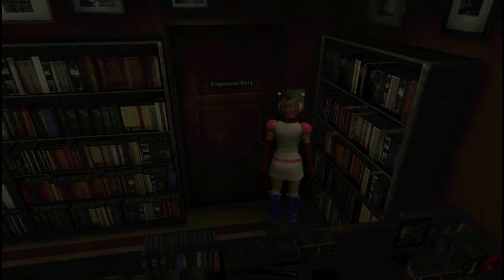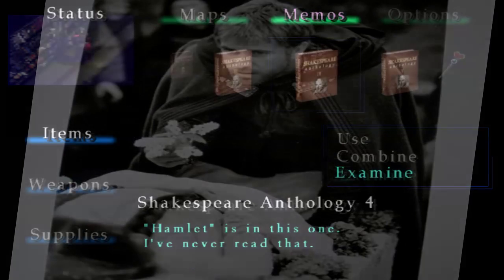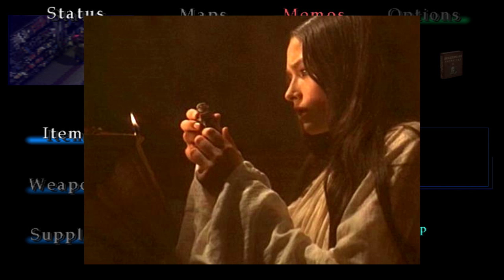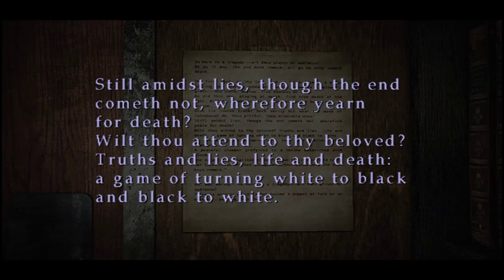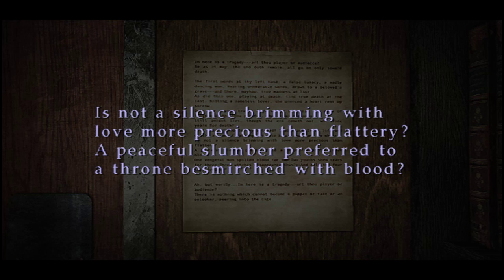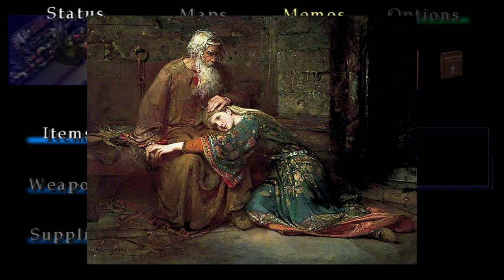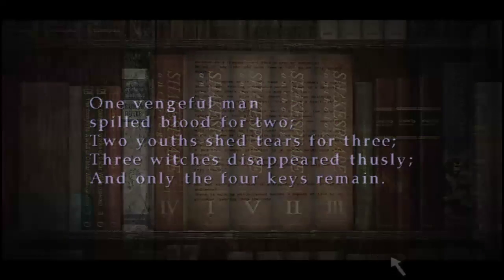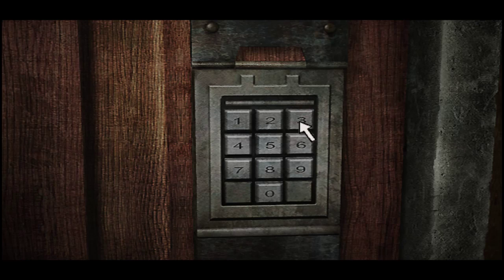heather mason and the insane shakespeare puzzle.mp4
LPs will probably resume next week. In the meantime here's a scrapped part of the Silent Hill 3 playthrough where I do a rundown of the Shakespeare puzzle. There would've been segments like this tacked onto the end of each video a la Kamoc's SH: Homecoming series, which I enjoyed a lot. Blind Sally made fun of me for not knowing very much about Shakespeare.